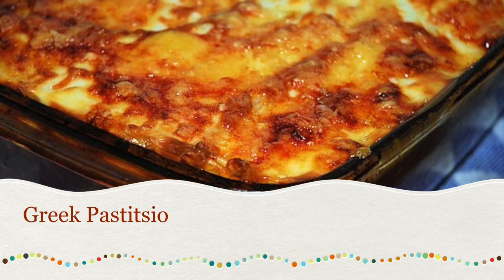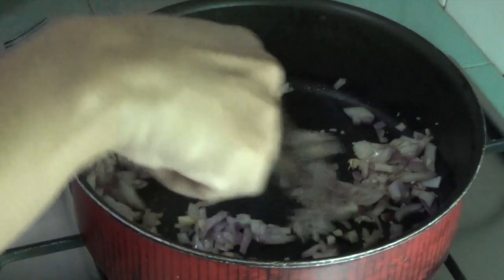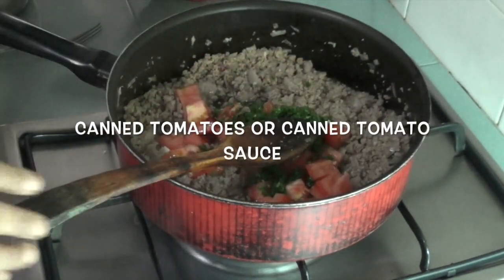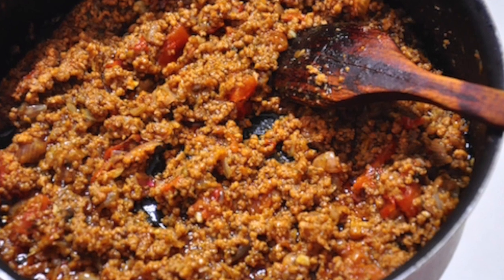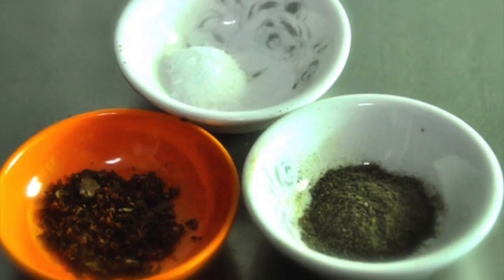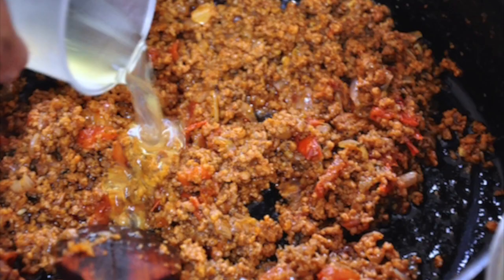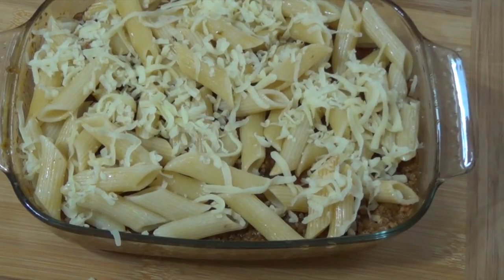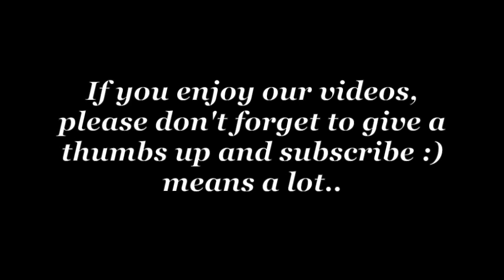PASTITSIO | Greek Pasta and Mince with Bechamel Sauce - Delicious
Pastitsio - is  the Greek version of Lasagna. Ground beef meat sauce, Cooked pasta ,Béchamel sauce and grated cheese. A truly delicious comfort- heres the recipe: